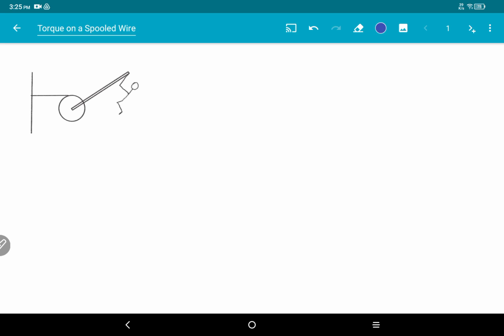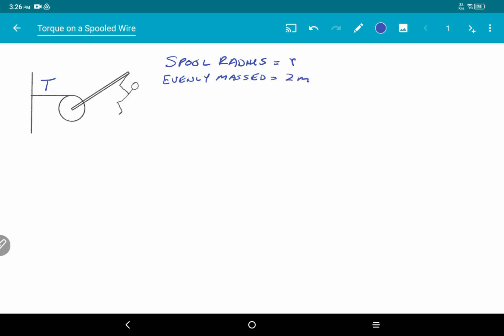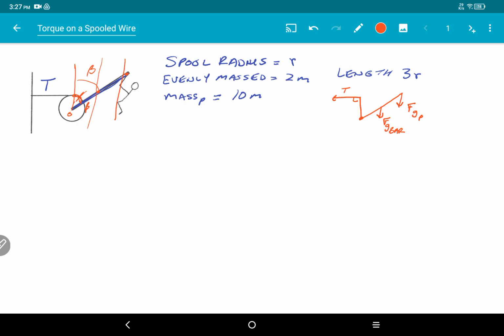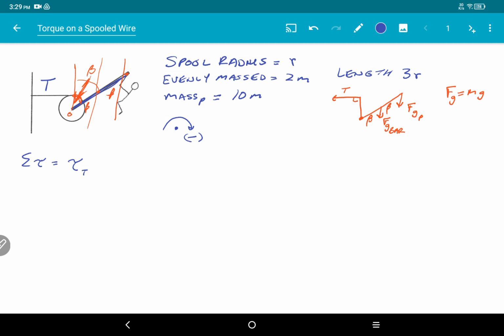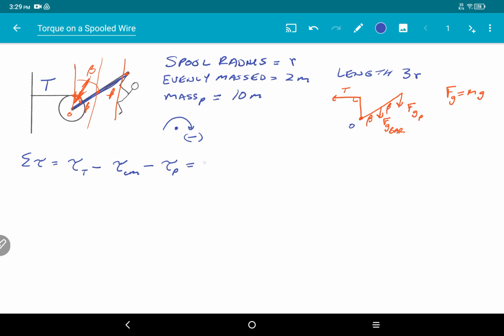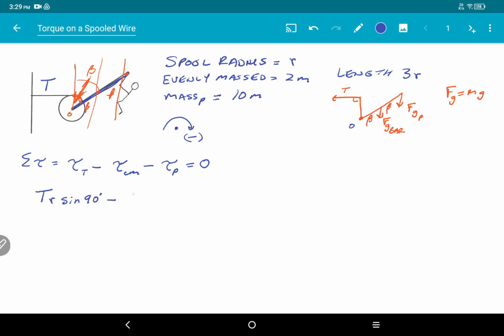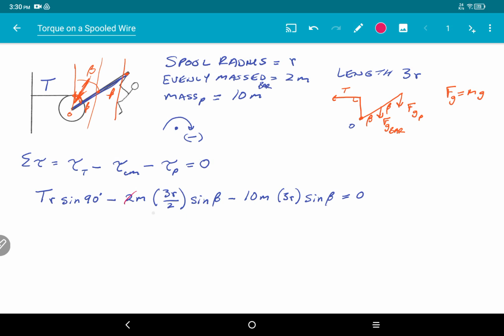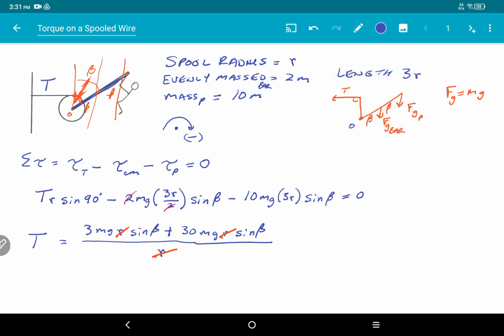Torque on a Spooled Wire a Pull Up Problem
You will learn to determine torque on a horizontal wire that have angled forces.